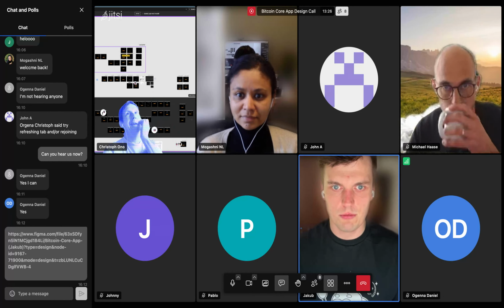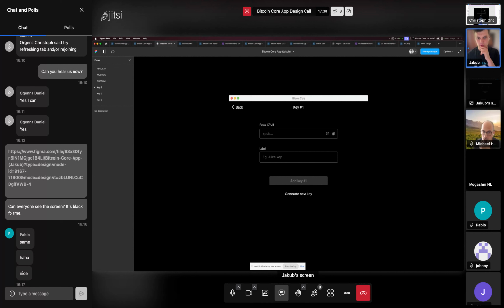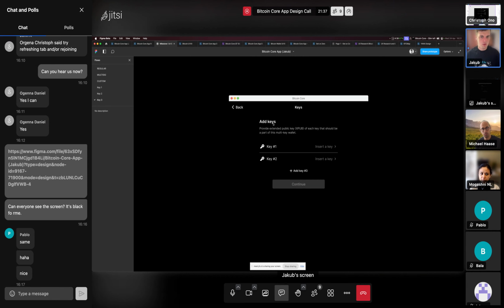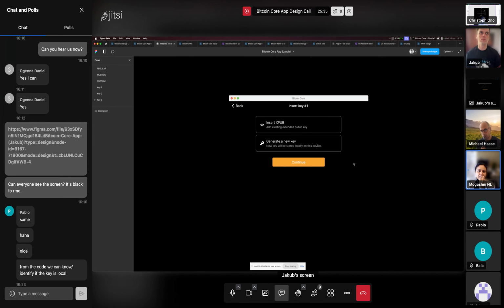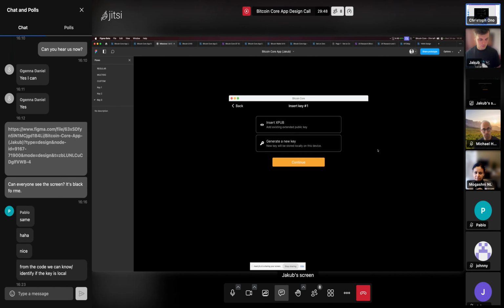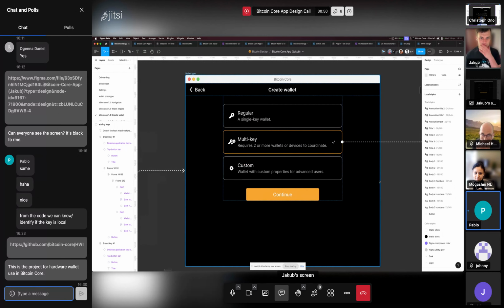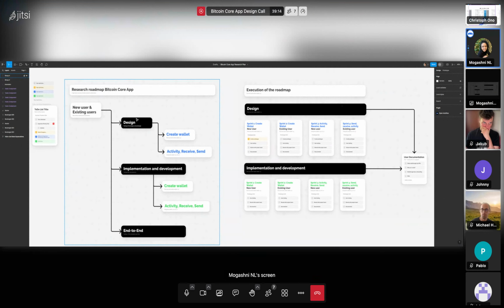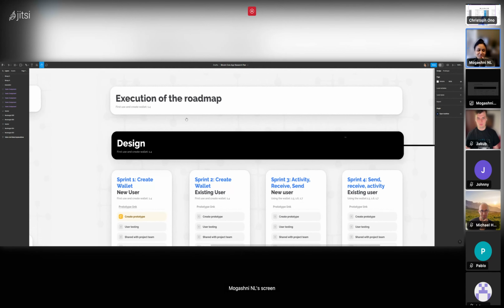Bitcoin Core App Design Call #85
We discussed the ongoing work on the data directory selection, create wallet flow, UX research roadmap, onboarding animations, and design guide case study.